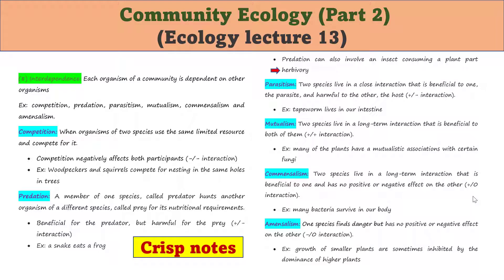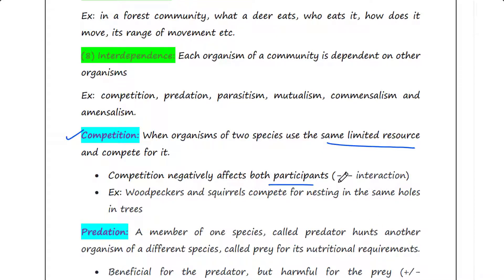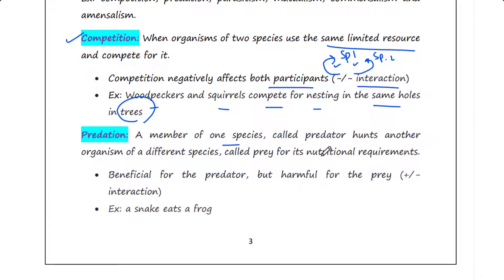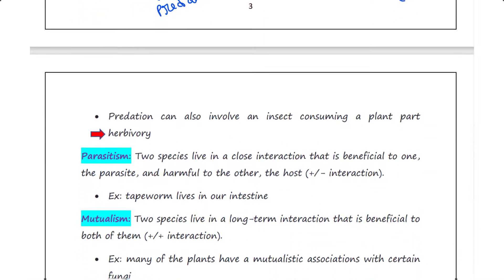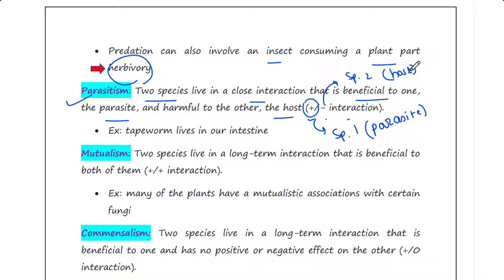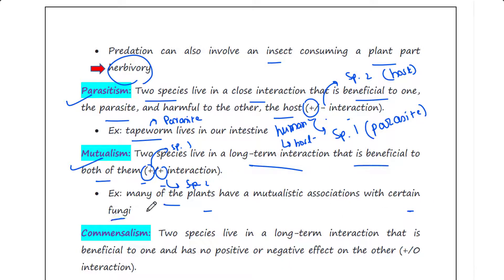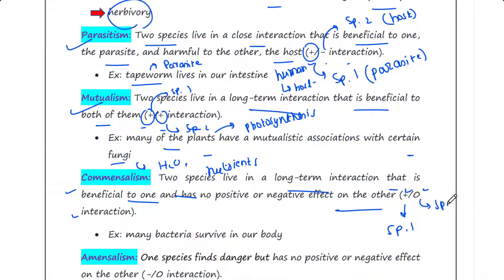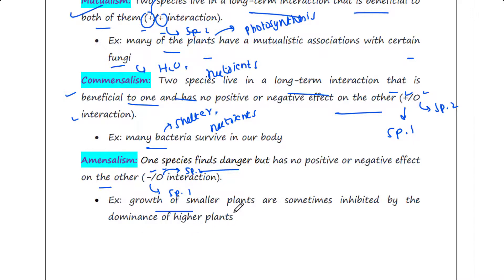Community Ecology | Species interaction | Part 2 | Ecology lecture 13 | UG | PG | UPSC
Community Ecology | Species interaction | (1) Competition (2) Predation (3) Parasitism (4) Mutualism (5) Commensalism (6) Amensalism